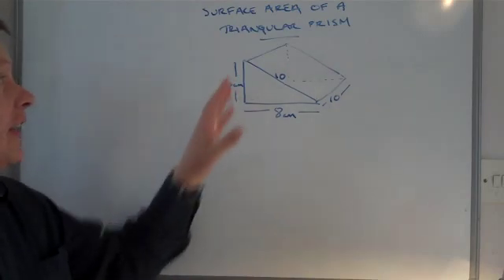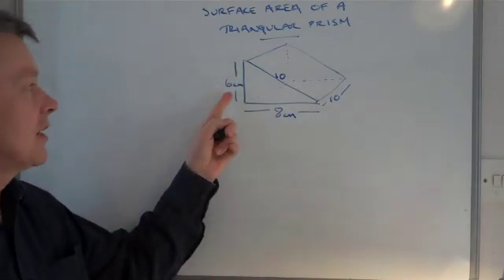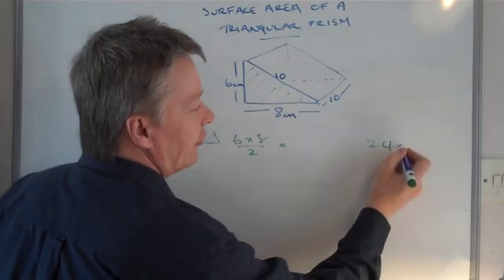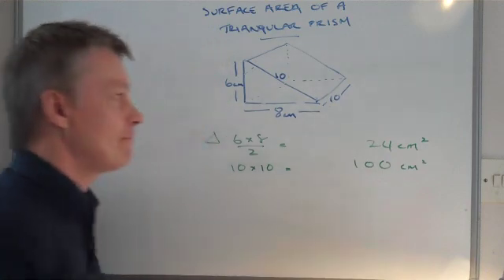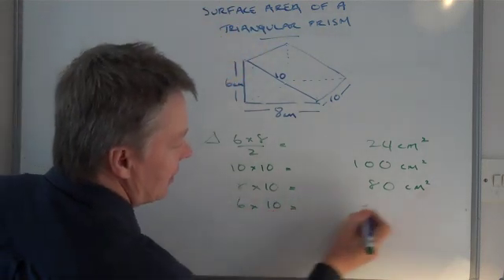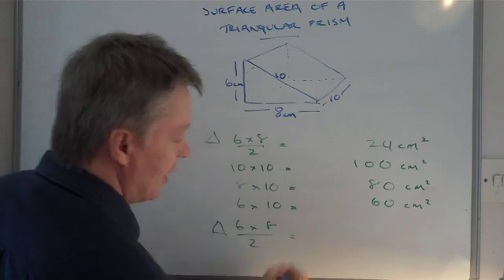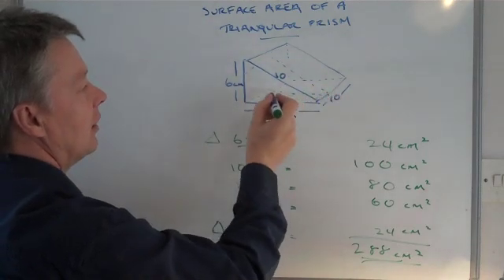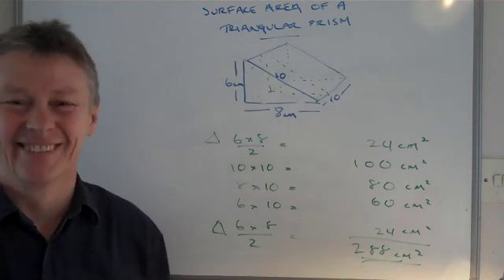How to work out the surface area of a triangular prism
How to work out the surface area of a triangular prism. This video is around a grade C and aims to encourage each surface to be treated separately.